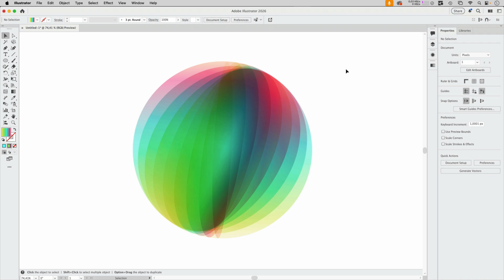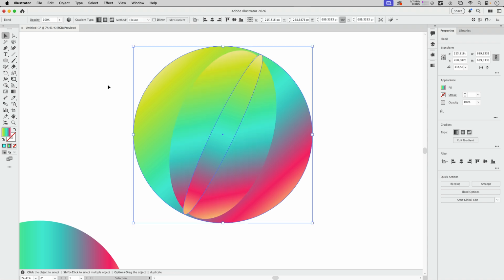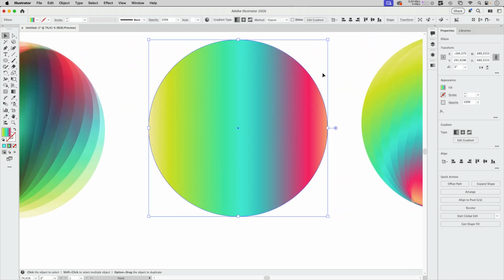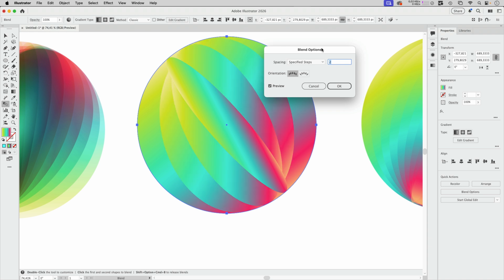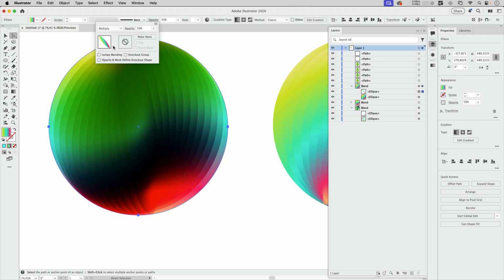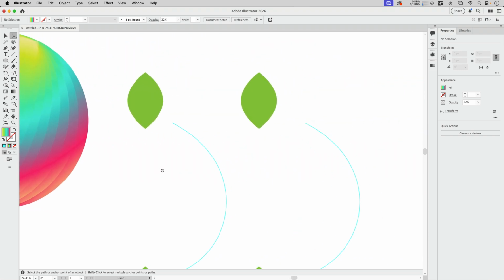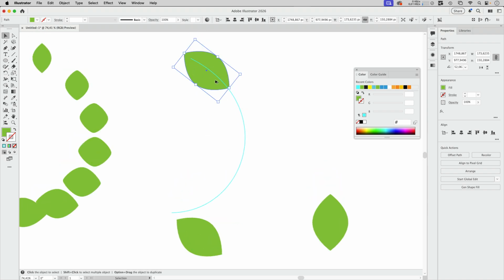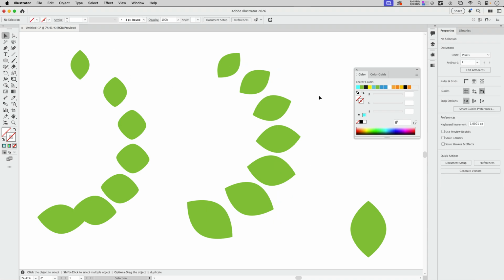Blending Transformed Objects Looks Like Crap In Adobe Illustrator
Blends don't work as expected when objects are transformed. Here's how to solve that.